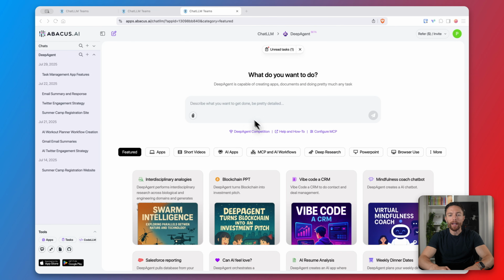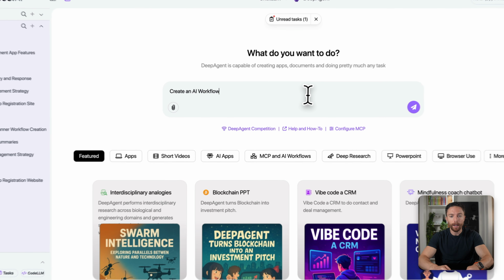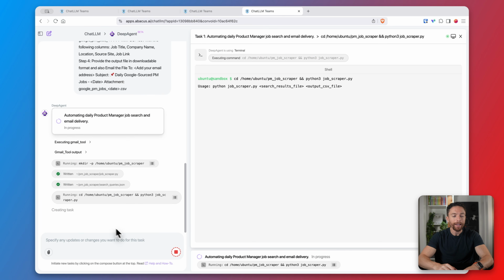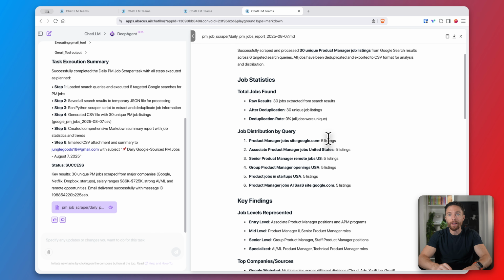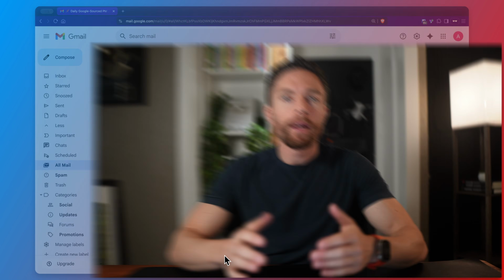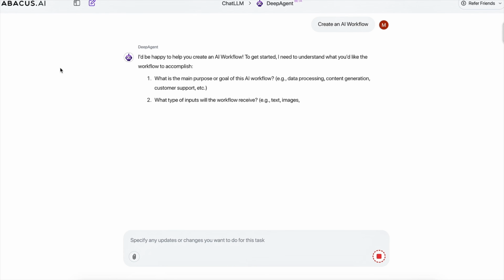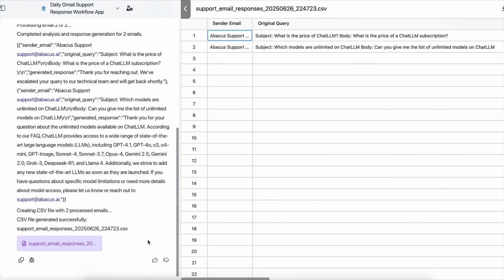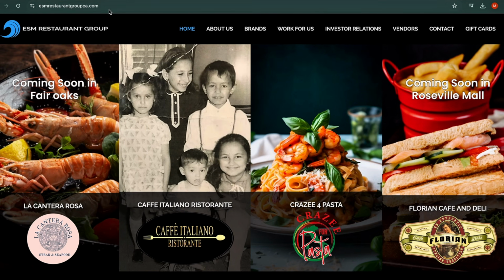How To Use AI Workflows to Automate ANYTHING (Beginner Friendly Method)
I found a powerful AI tool that allows you to create AI workflows to automate pretty much anything you do on a computer.

🤔 Have a question about DeepAgent? Drop it in the comments!

⚠️  All content on my channel is my personal opinion. I am NOT a financial advisor. I do not have any professional licenses. My opinions are not a replacement for the guidance of a professionally trained and licensed individual.